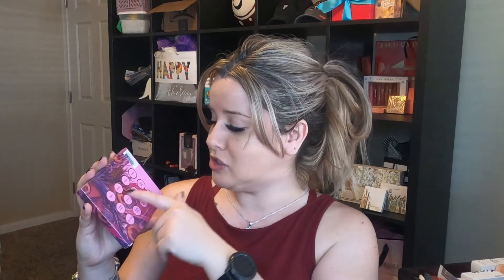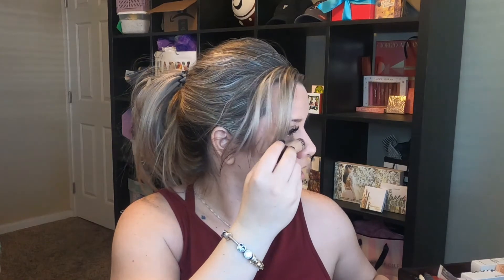MINI ULTA HAUL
ULTA HIT HARD WITH SOME GREAT SALES FOR THE BEGINING OF 2021

AND I TOOK ADVANTAGE

Matcha Green Tea & Wild Apple Blossom Nutrient Rich Butter Masque by Not Your Mother's
Matcha Green Tea & Wild Apple Blossom Nutrient Rich Shampoo by Not Your Mother's
SPF 30 Mineral Sunscreen Face Stick by ULTA
SPF 50 Sunscreen Rose Water Setting Spray by ULTA
Bye Bye Birdie Pressed Powder Palette by ColourPop
Full Coverage Liquid Concealer by ULTA
PhotoFocus Stick Foundation by Wet n Wild
Nude Lip Liner by KKW BEAUTY
Skin Concealer by KYLIE COSMETICS
Bronzer by KYLIE COSMETICS